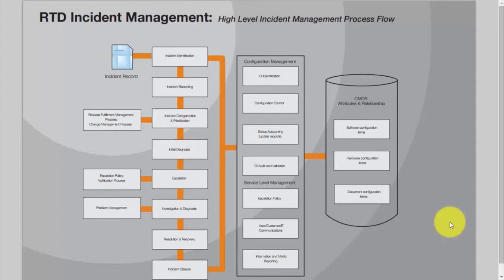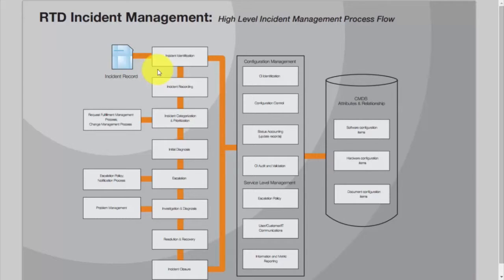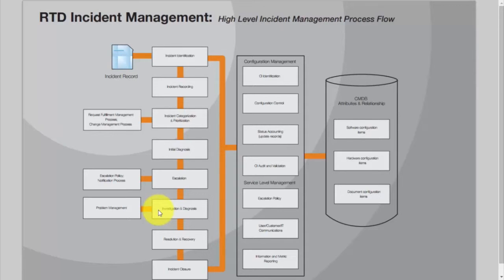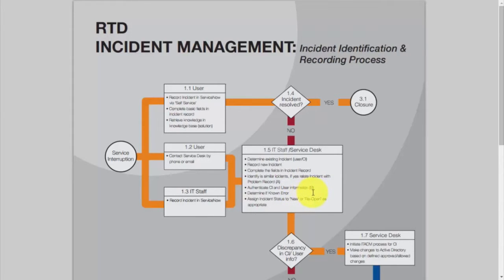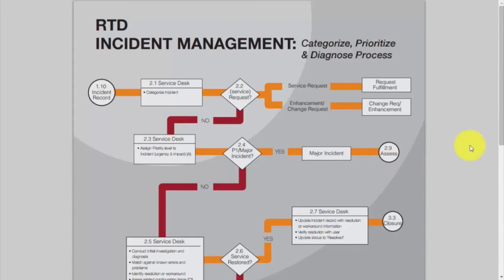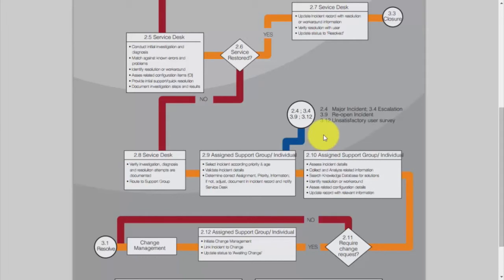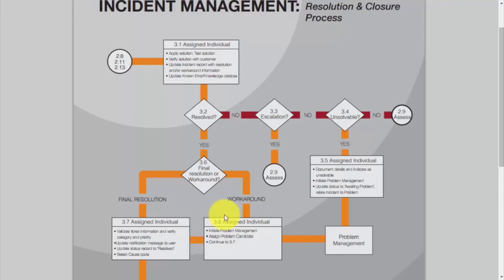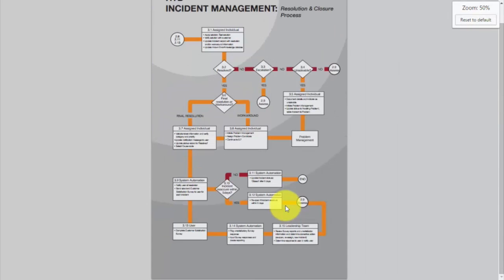RTD-ITSM-02 Incident Management